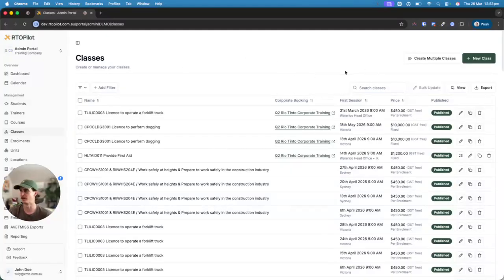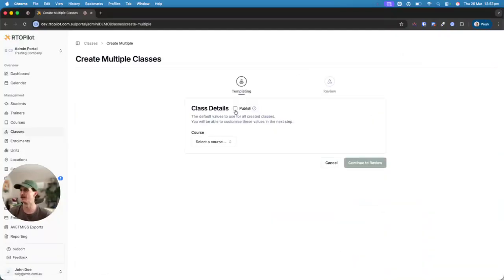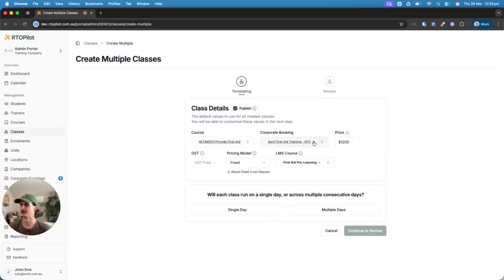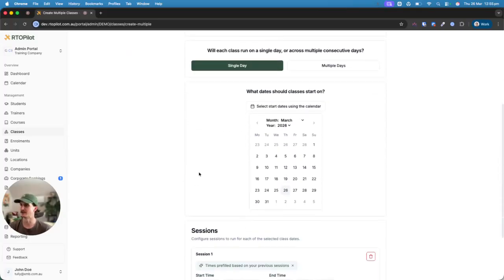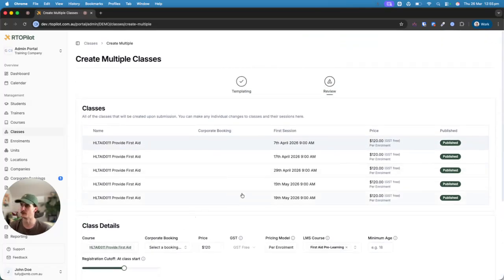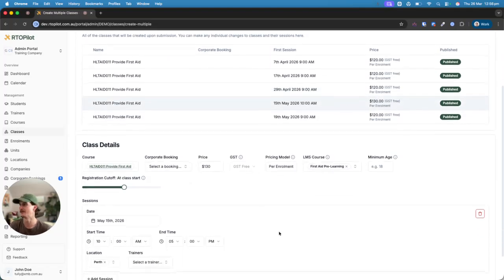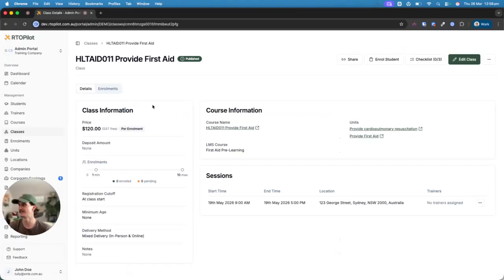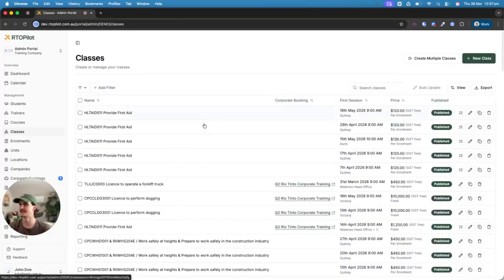How to Create Classes in RTOPilot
In this video, we walk you through the process of creating classes within RTO Pilot, following the course creation tutorial. I demonstrate how to set up multiple classes, including selecting courses, adjusting pricing for corporate bookings, and choosing session dates and times. I also show how to share enrollment pages with students or enroll them directly. If you haven't created your courses yet, please check out the previous video before diving into this one. Once you're ready, you can easily publish your classes and manage enrollments.